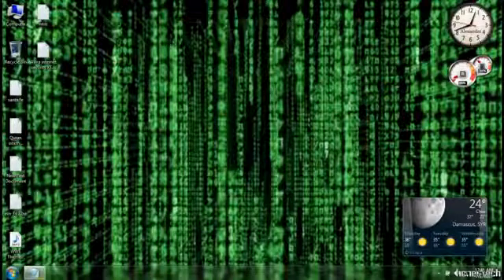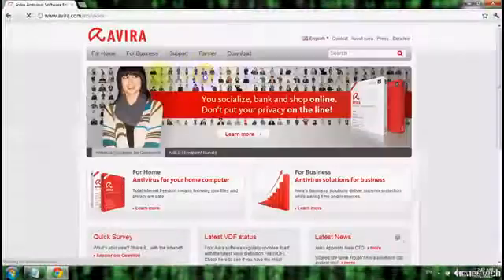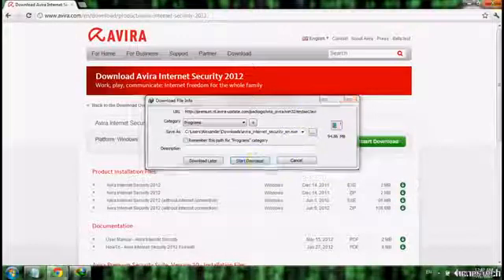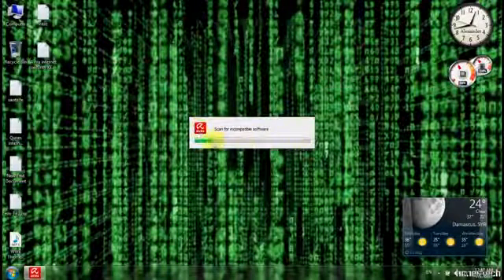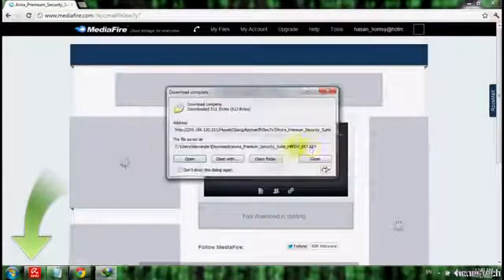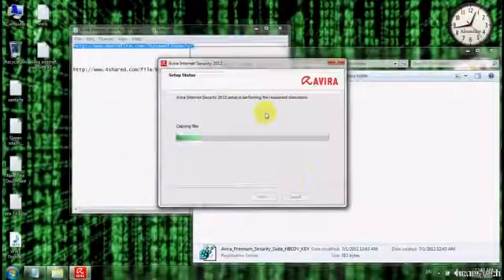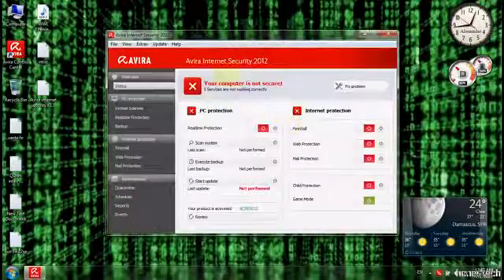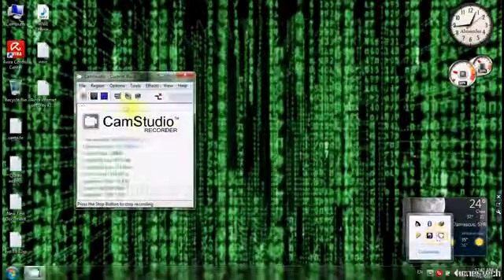Avira Internet Security 2013 key until 2014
Hi youtube today I will Show you how to Active Your Avira Internet Security 2013 For along live with New Key .!!!

come on download..